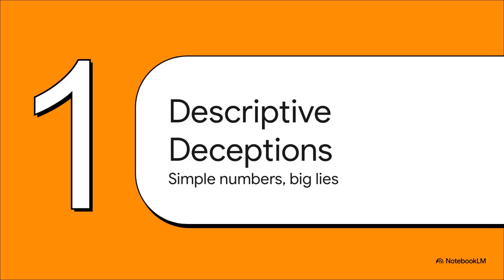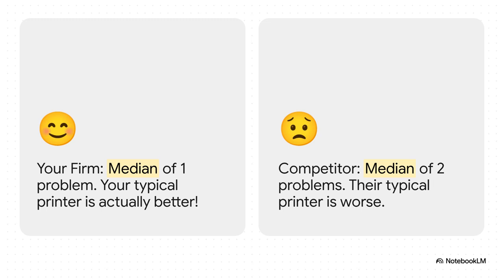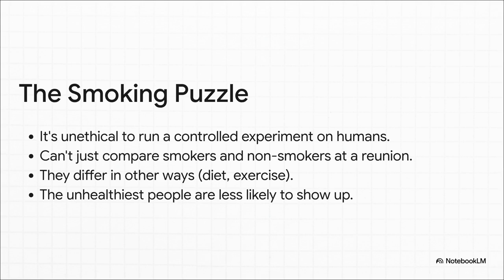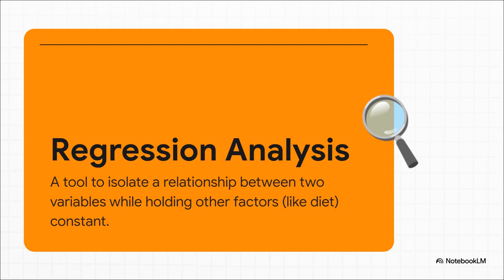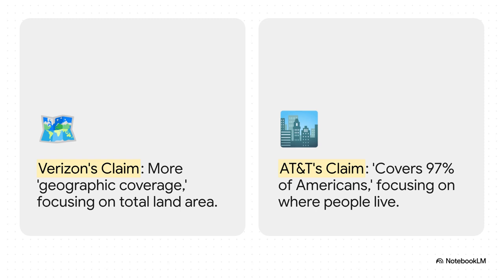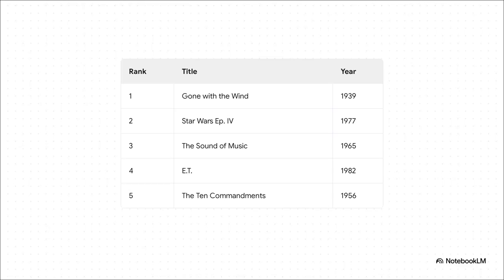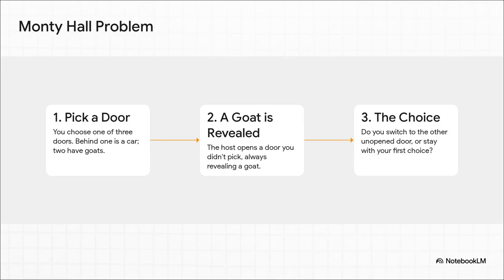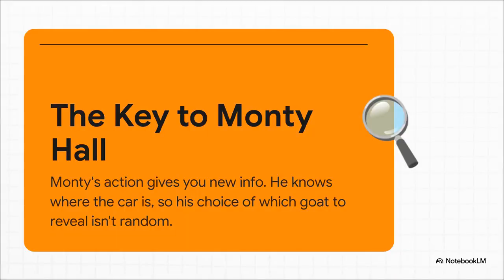Naked Statistics Stripping the Dread from the Data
The Skeptic's Guide to Statistics

This book, "Naked Statistics," aims to demystify the field of statistics, making it accessible to a general audience by focusing on intuition rather than complex mathematical formulas. The author shares personal anecdotes, like struggling with high school calculus and the "Monty Hall problem," to illustrate how statistics apply to everyday life, from Netflix recommendations based on correlations to understanding economic health or evaluating school quality. It explores various statistical concepts, including descriptive statistics, probability, correlation, and inference, emphasizing their practical applications while also cautioning against common misinterpretations like the difference between precision and accuracy, or the prosecutor's fallacy. Ultimately, the source argues that understanding statistics is crucial for making sense of the vast amounts of data in the world and for informed decision-making, both personally and societally, even discussing ethical considerations like predictive policing and targeted marketing.